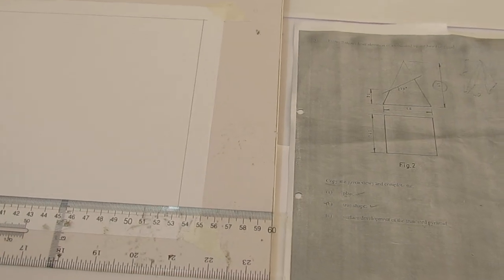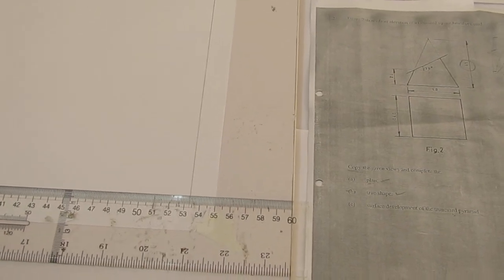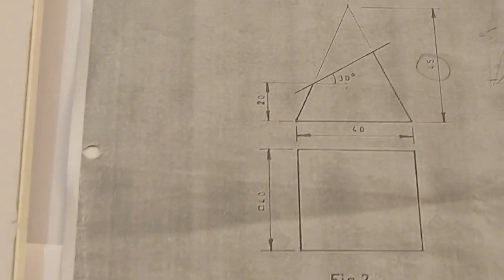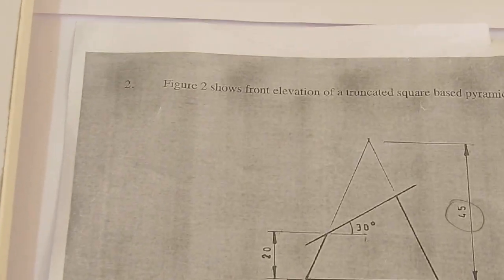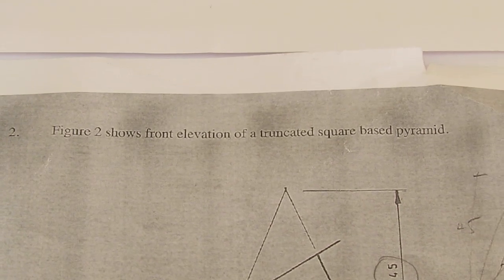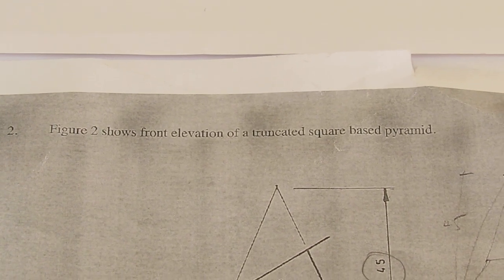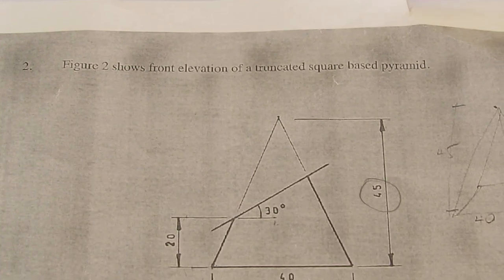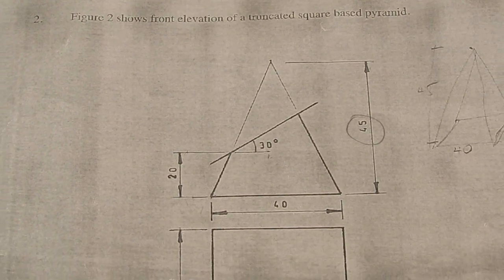SURFACE DEVELOPMENT AND TRUE SHAPE OF A TRUNCATED SQUARE BASED PYRAMID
This tutorial demonstrates how to draw a complete representation of plan view of a truncated pyramid, the true shape of the truncated face and the surface development of the truncated right square pyramid.